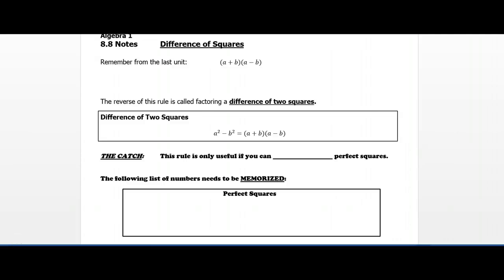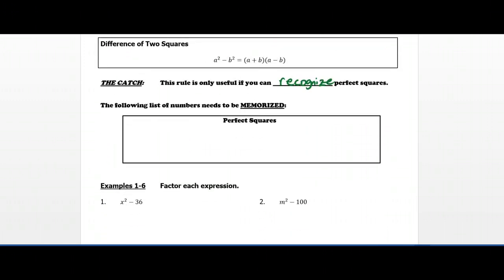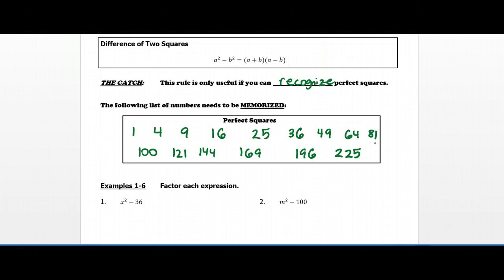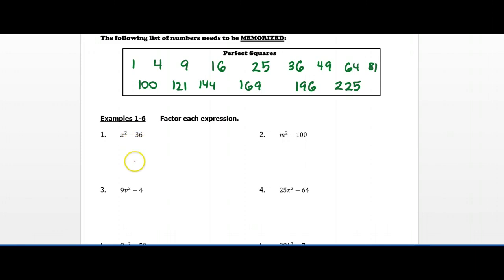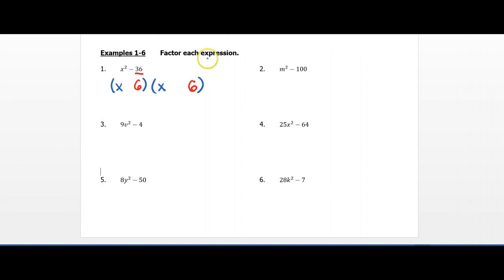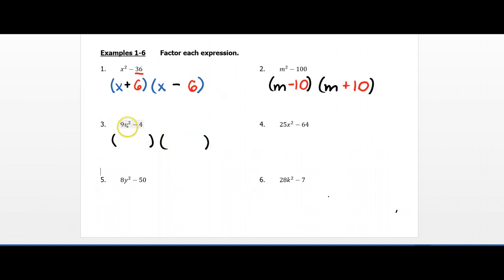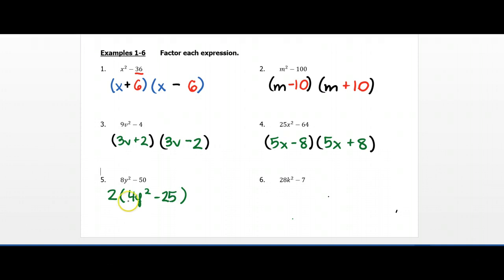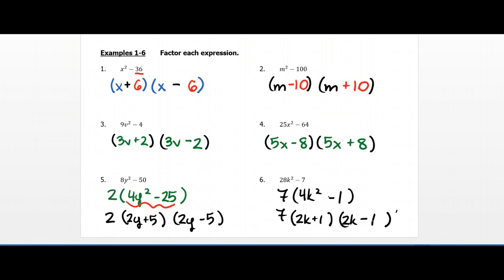8.8 Differences of Squares